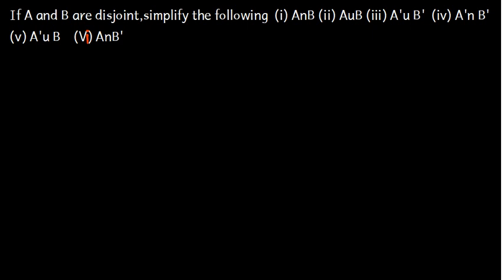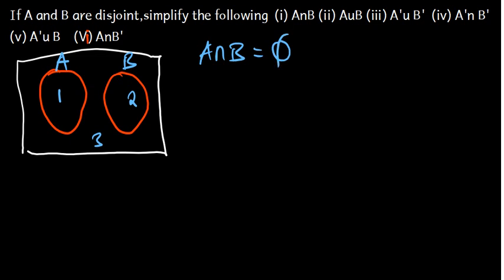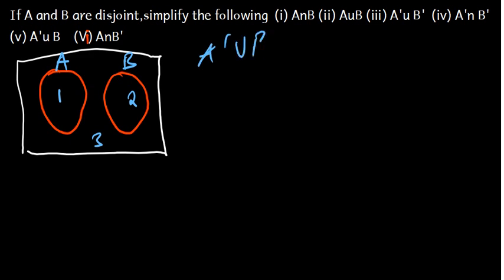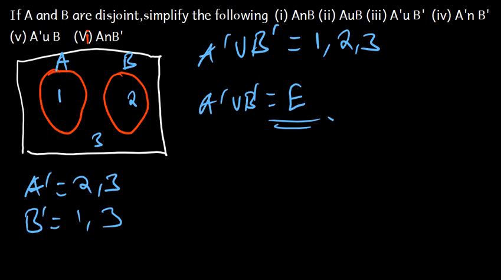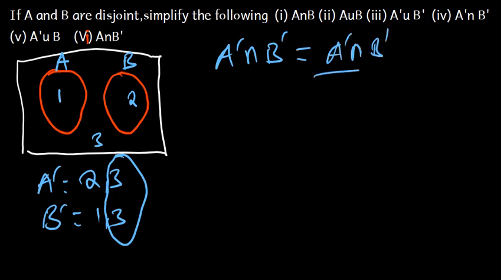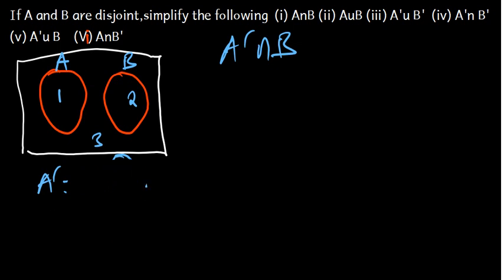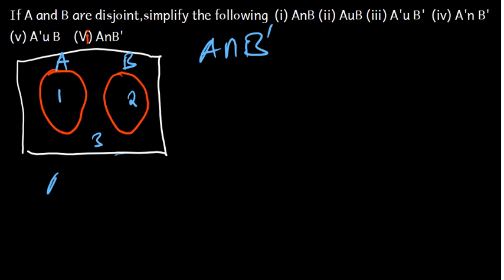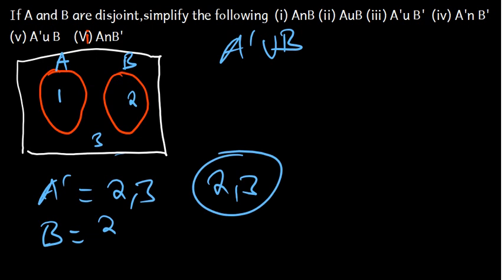Disjoint Sets | Made easy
In this video we will talk about  simplifying disjoint sets

Watch this video to understand the concept behind disjoint sets